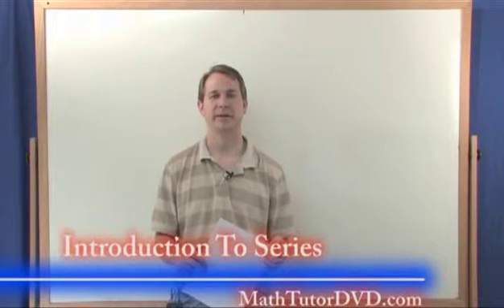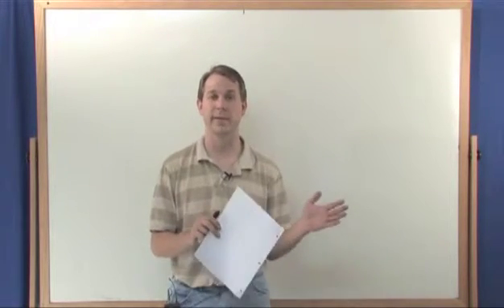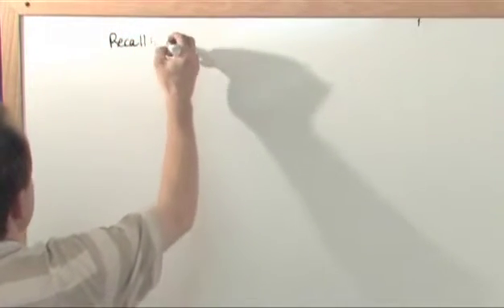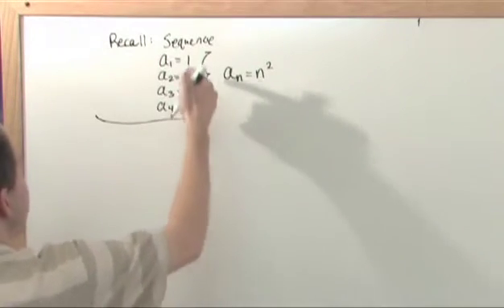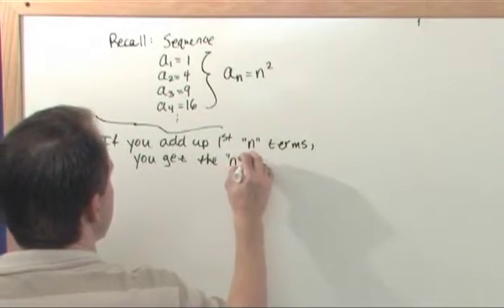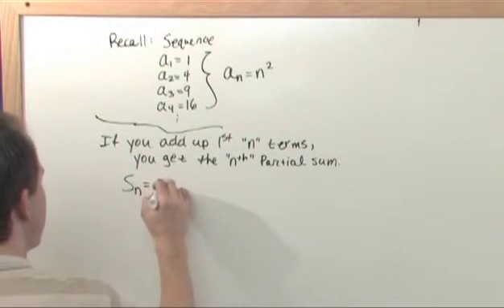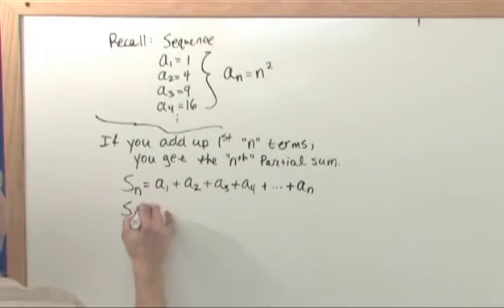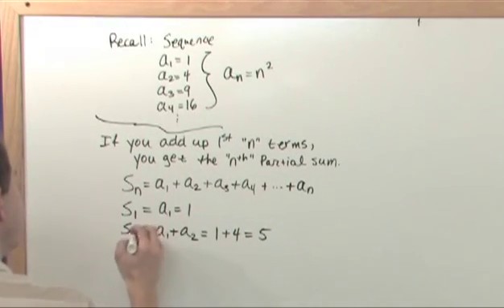Lesson 11 - Intro To Series (College Algebra)